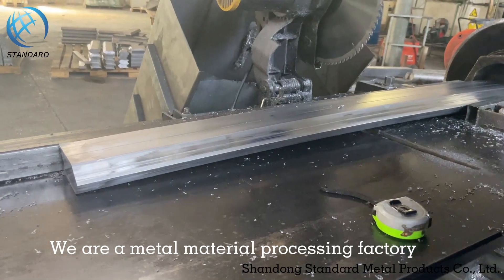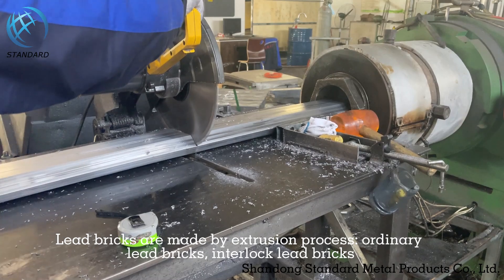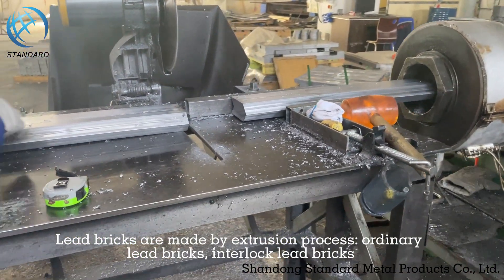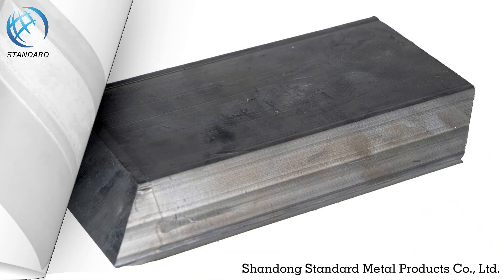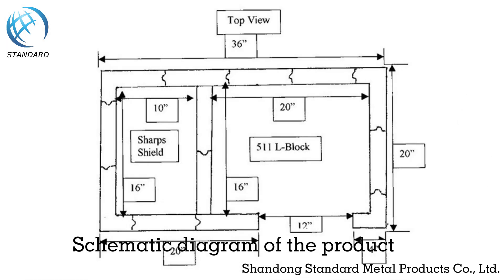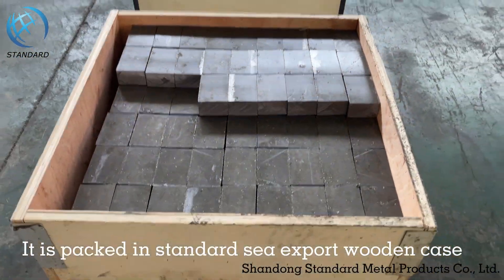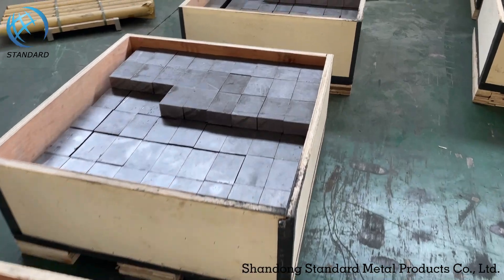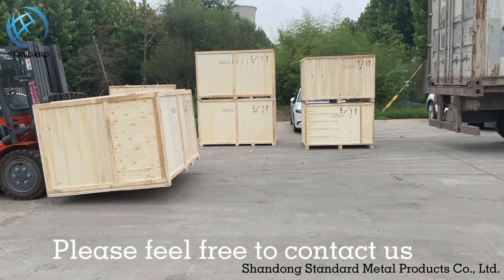Radiation Shielding Lead Bricks / Interlocking Lead Bricks for Nuclear Industry / Flaw Detection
Shandong Standard Metal Products Co., Ltd
1.The above video is the lead brick produced by our Shandong Standard Metal Products Co., Ltd. 2.Product specifications: 20MMPB 30MMPB 50MMPB 80MMPB 100MMPB .
3.Product size: can be customized according to your needs .
4.Product shape: ordinary lead bricks , interlocking lead bricks , etc .
5. Product use: nuclear industry , nuclear medicine , industrial flaw detection room , lead door lining , etc.